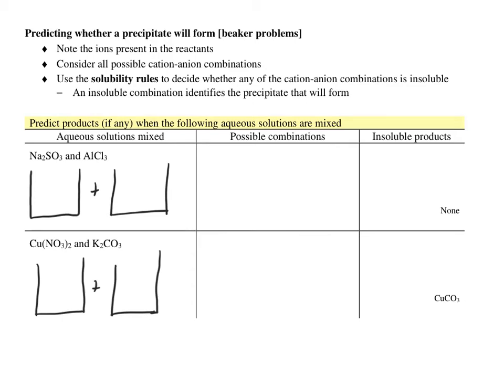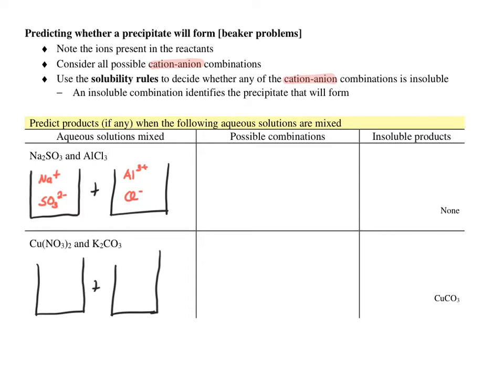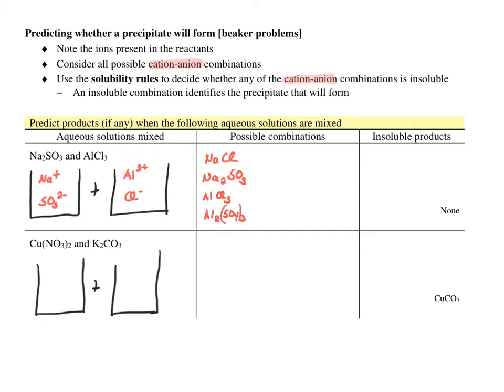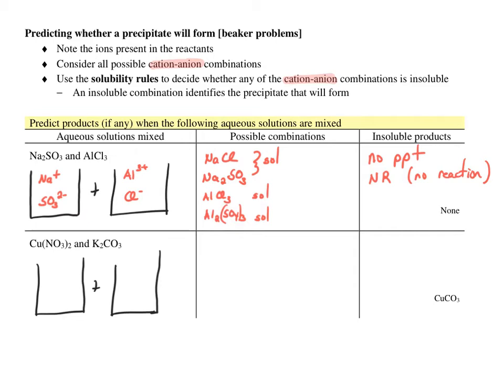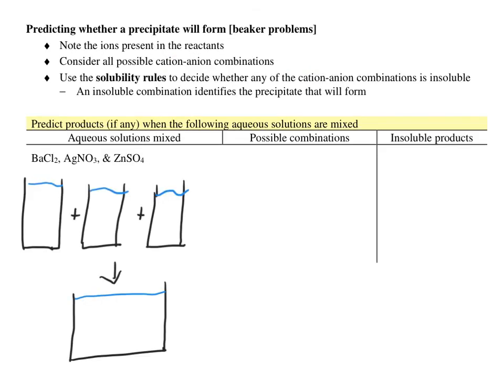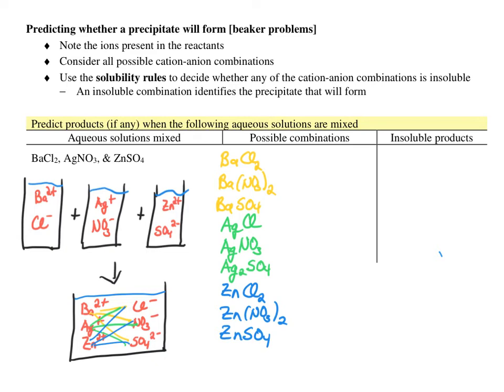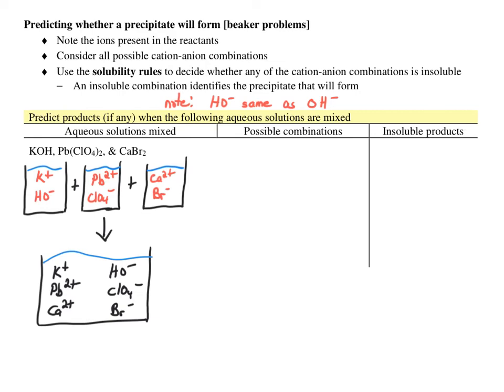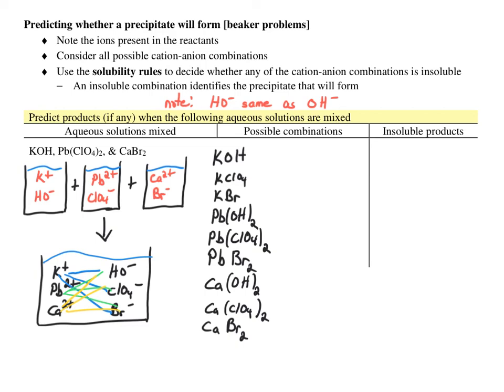110_PSV_06_03